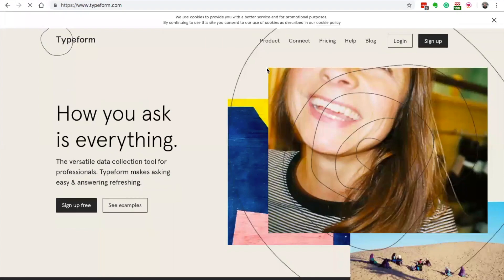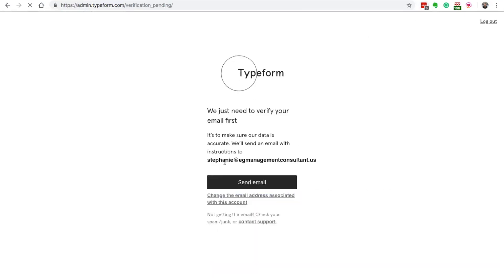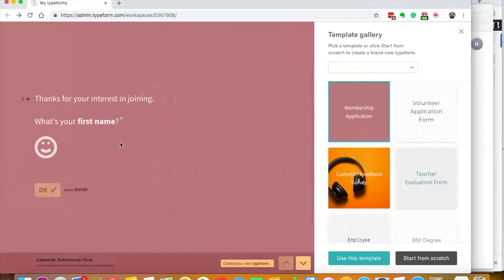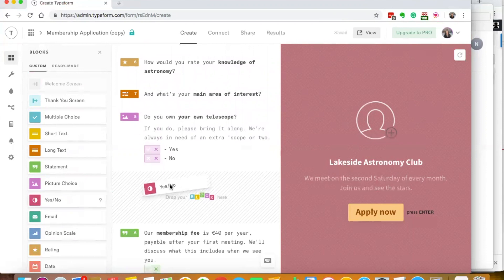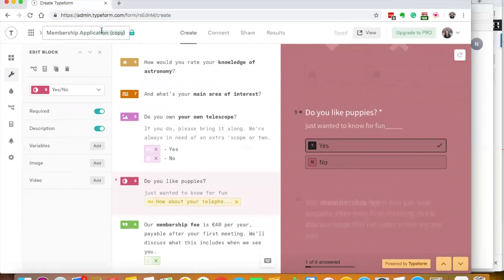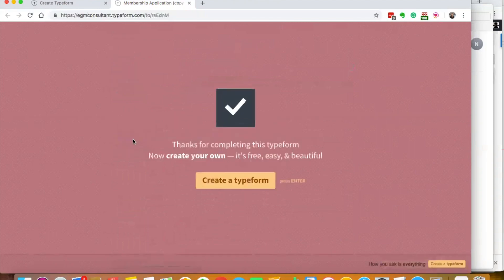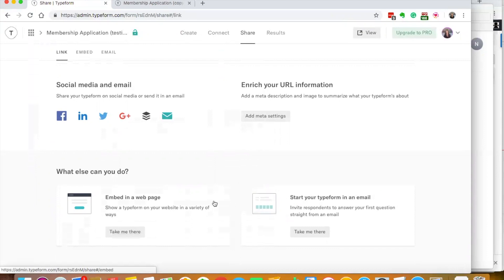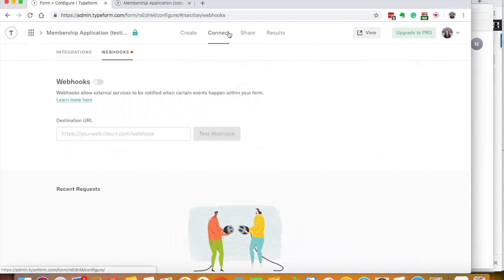how to use typeform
This week's video is showing you how to create a form in typeform. This is a huge help to me when people apply to my new programs and as a customer service and survey area.

Do you need help setting this up?